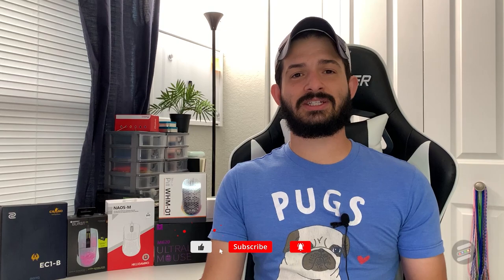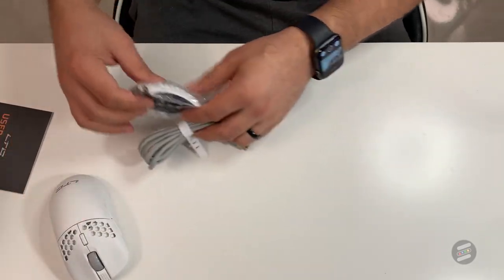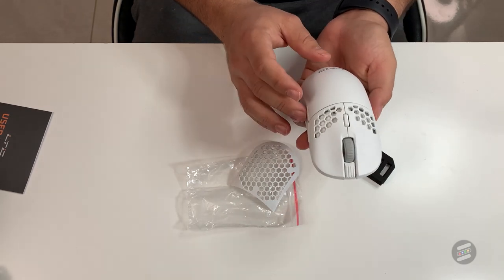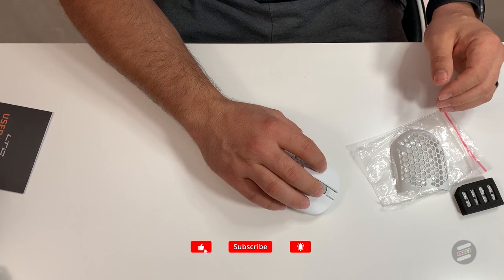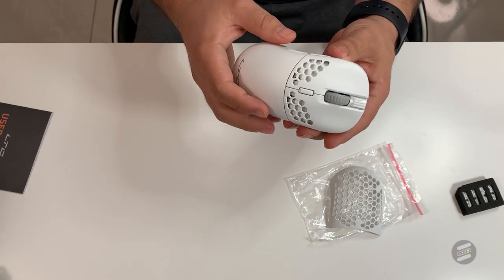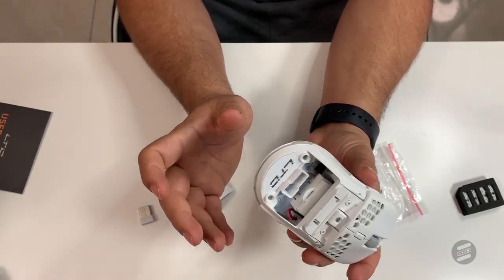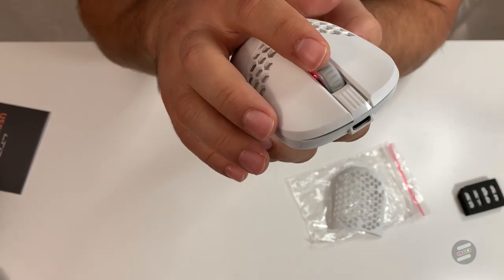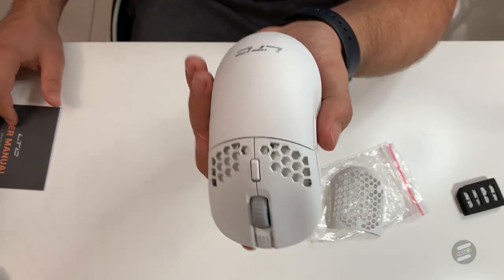Look What I Found! Ep.1 - LTC Mosh Pit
Welcome to my new series! Here I'll be giving you a look at some lesser-known mice, mice that are underrated, or just hidden gems you should know about! I'm open to suggestions for future mice so make sure to leave yours down in the comments.

Follow me to stay up to date on what I’m working on next, or to see what projects I’m working on currently! 👇👇👇